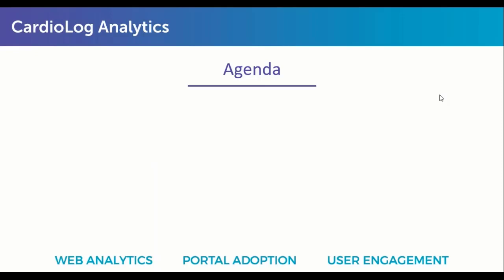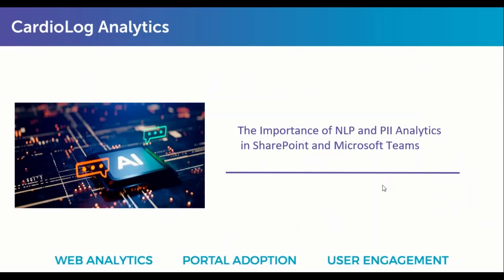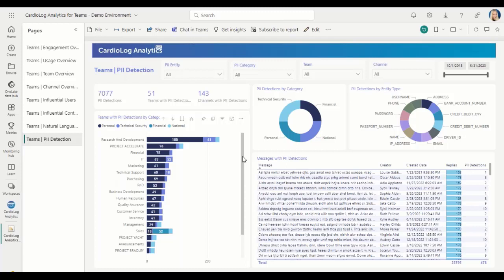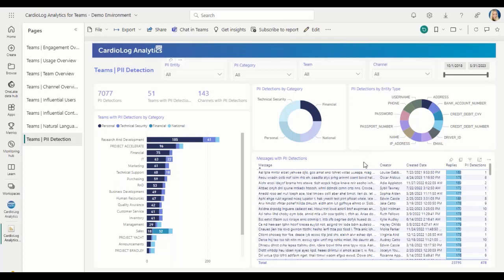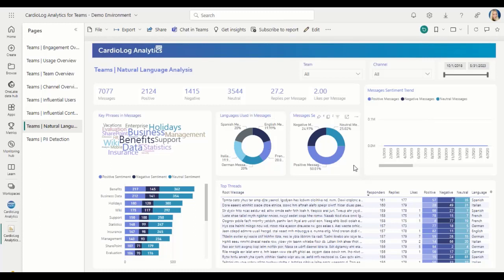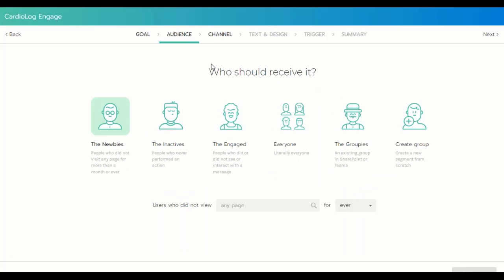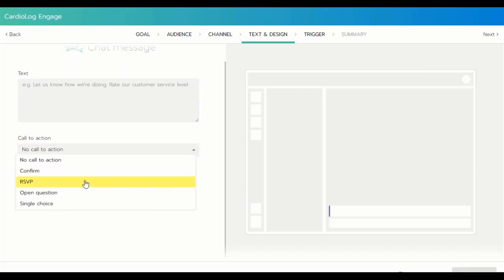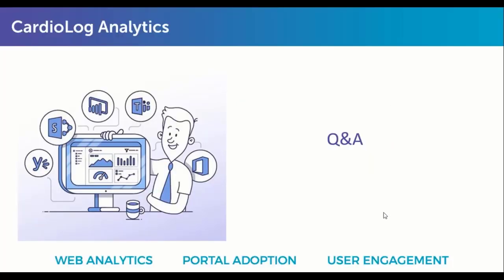AI-Powered Insights: Exploring NLP and PII Analytics for Microsoft Teams and SharePoint